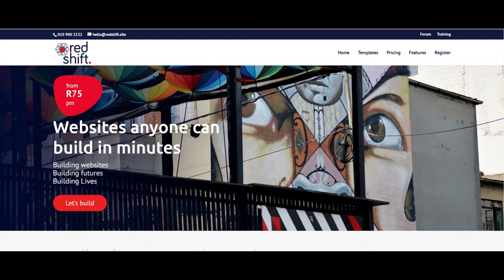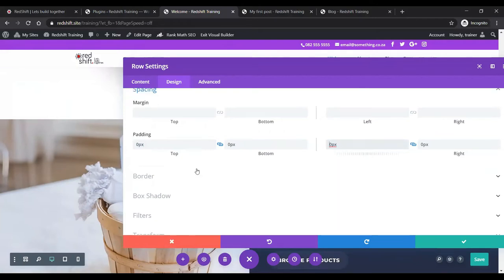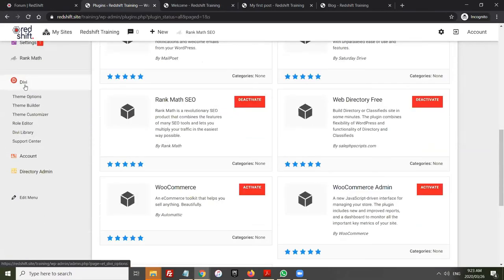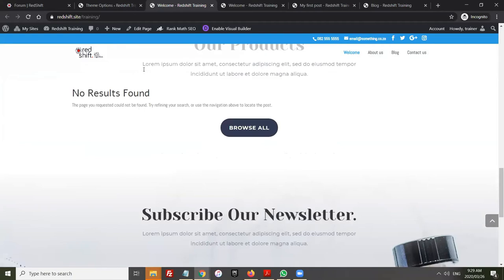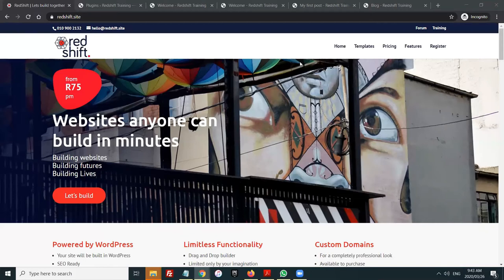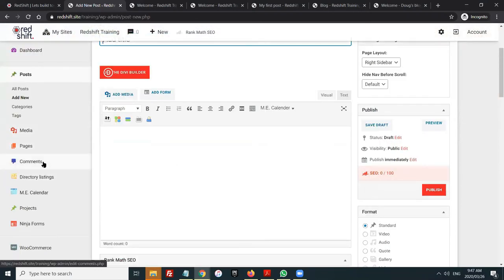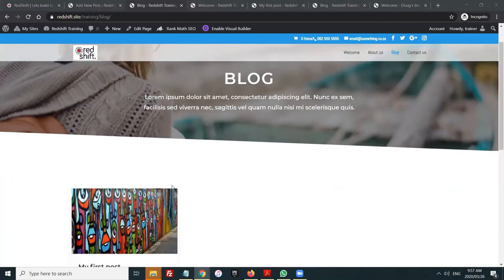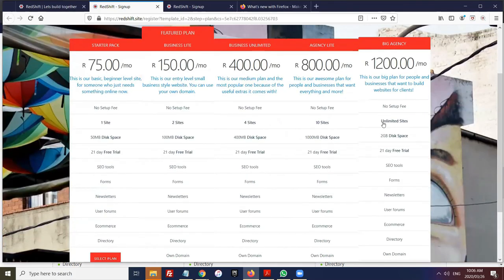Redshift - An introduction to the builder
Webinar 26 March 2020

An introduction to Redshift, how to get started, how to build.
We show you around the platform and give an overview of the features, attributes plus a demo of how to use the builder.

In  this webinar we cover the following:
- What is Redshift and why you would use it
- Getting Started
- The Front End Builder
- The Dashboard and Back End
- Plugins
- Theme Customising
- Pricing and packages